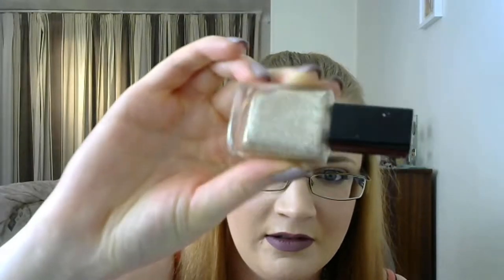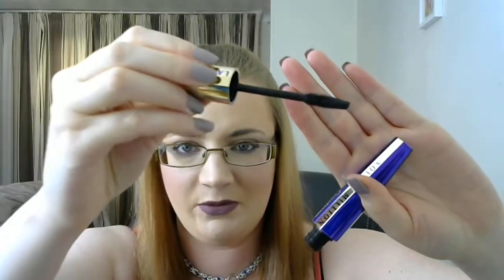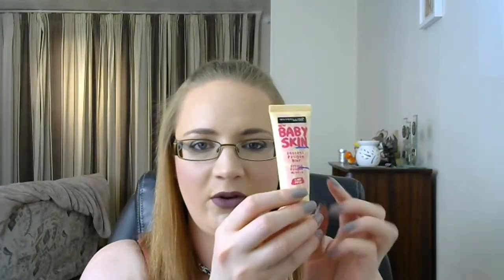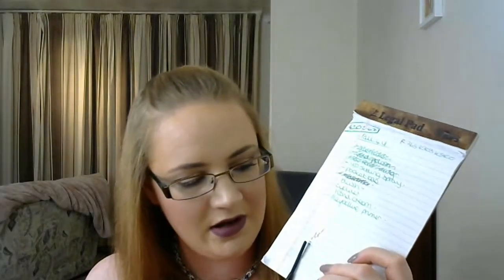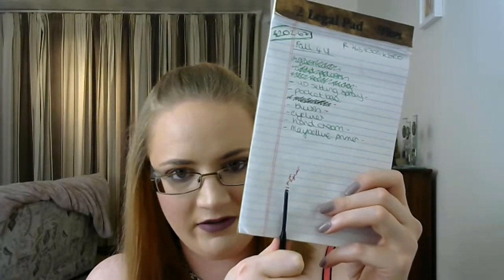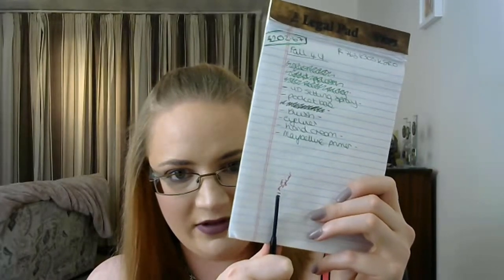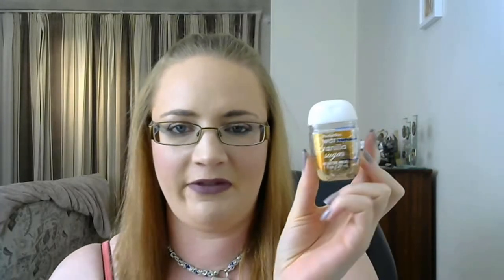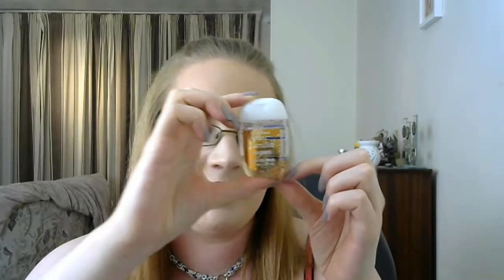Fall 4 U ~ Project Pan ~ Collab ~ Update 2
Ladies in this collab:
Lian @lianprojectpan
Jennifer  @jensbeautystash
Simone @kolbesimone
Lainey @laineyloo666
Roos @rhvlmns
Mary @murrsparkles
Kathy @kazam2213
Kate  @kate_elizabeth92